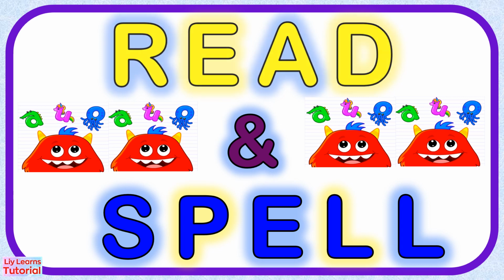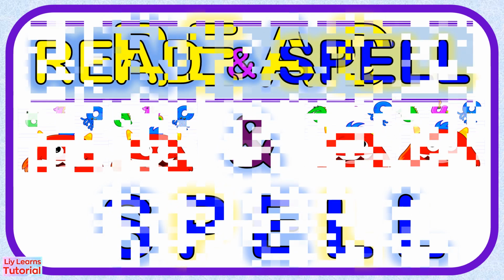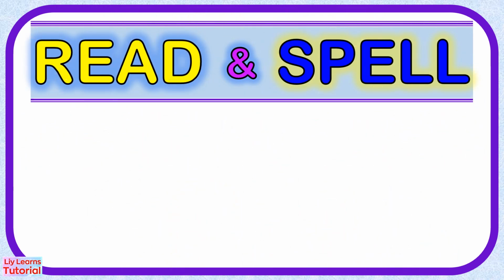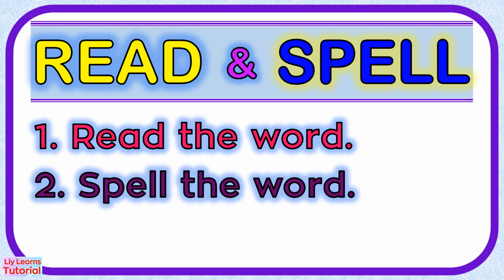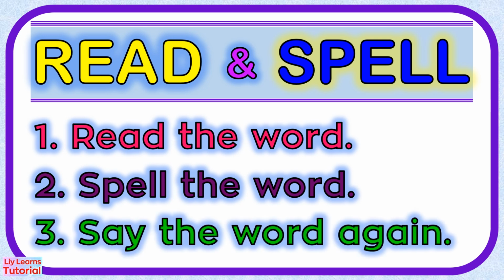HOW TO SPELL Words with /ear/ Sound || near | fear | clear | bear | year || Liy Learns Tutorial